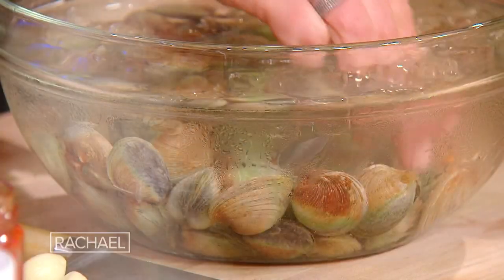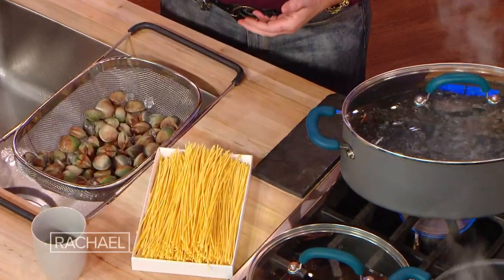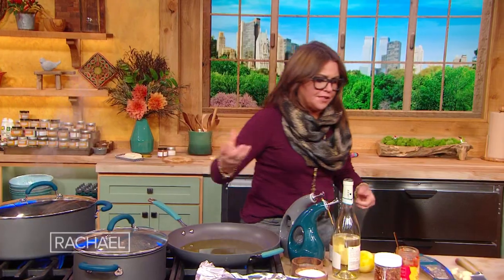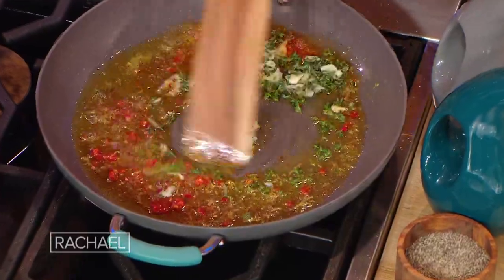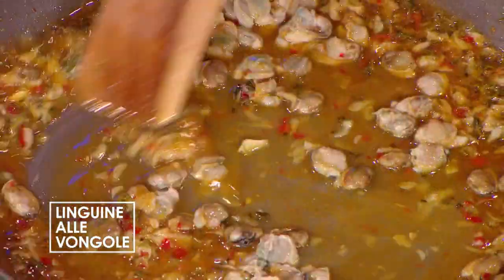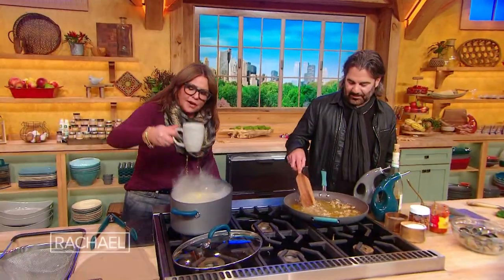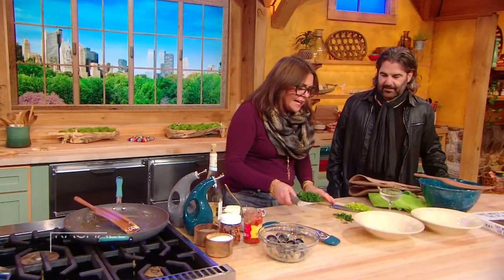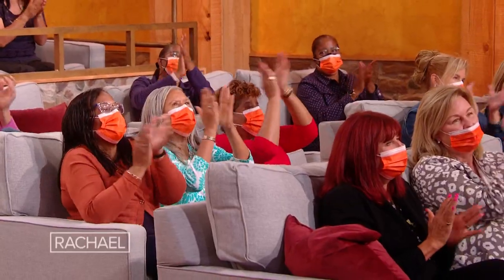How To Make Linguine con Vongole From Rach's New Book This Must Be The Place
Watch Rachael make linguine with clams from her new book that she wrote in 2020, "This Must Be The Place."